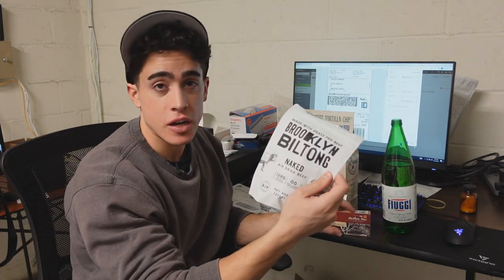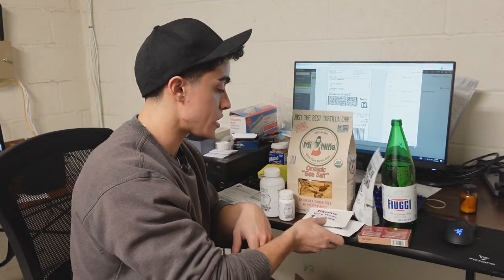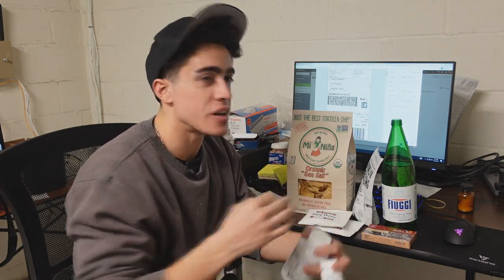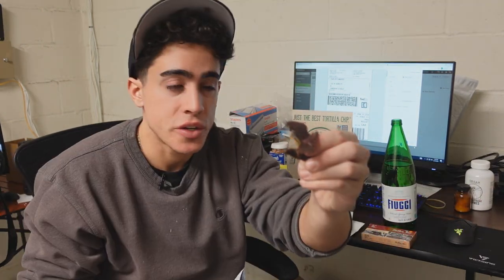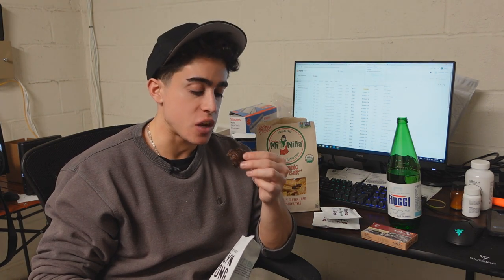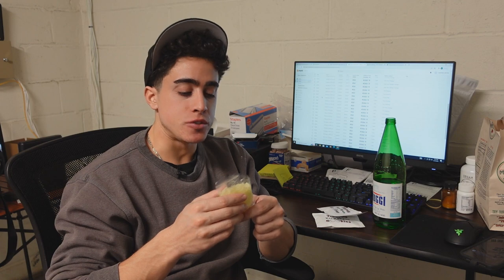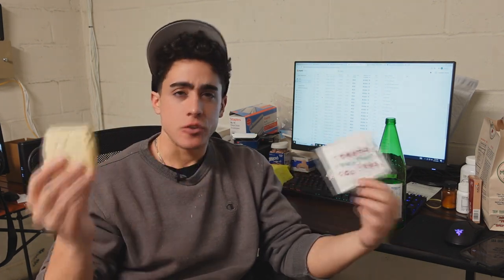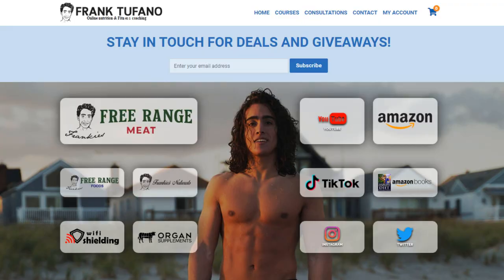What I eat at work for Lunch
00:00 - All non perishable foods
01:25 - Mastic mistake
04:10 - Water vs water kefir
05:43 - Taking mastic gum
06:32 - Dessert
07:13 - Thanks for joining!